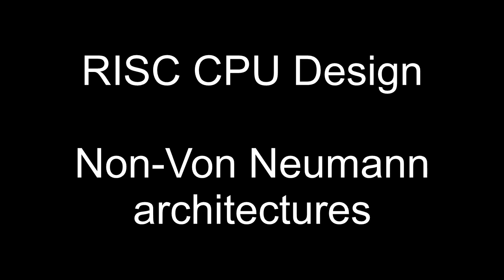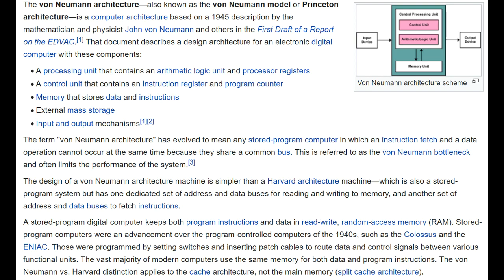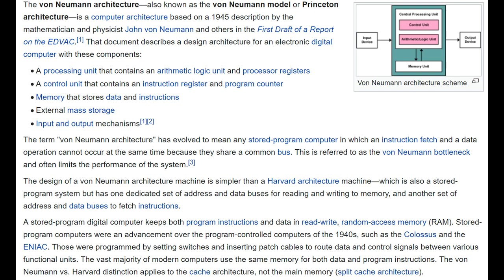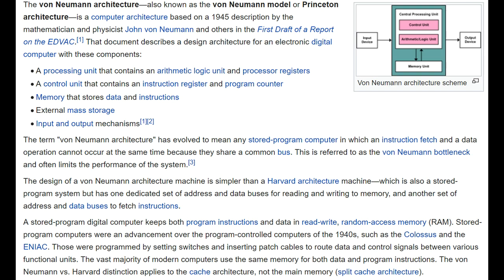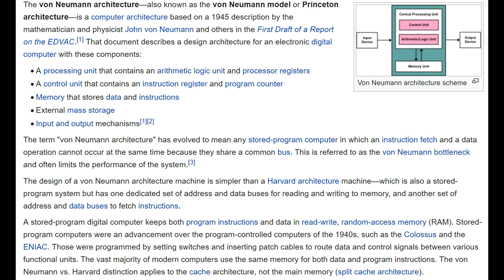R32V2020 Non-Von Neumann Architecture (Part 5)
A Von Neumann architecture has memory that is shared between instructions and data. With the R32V2020 we are separating the instruction and data memories. This allows the instruction memory to be read-only which is a security features.

This was not practical for most microprocessors in the past due to the high cost of I/O pins. Having separate busses of address and data for instruction and data would have required more pins than packages could support.

The disadvantage of the Von Neumann architecture is increased complexity of the shared address/data bus using multiplexers. The advantage is a single memory "chip". With FPGAs that have internal BlockRAM we can easily have separate memory spaces.